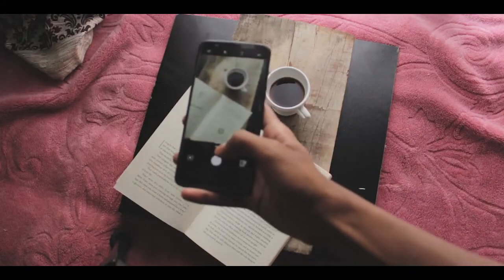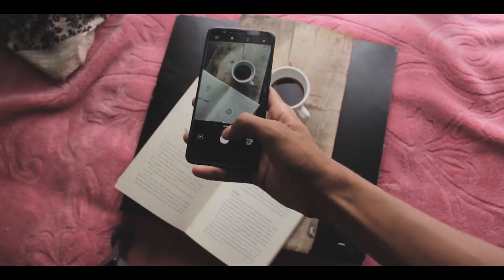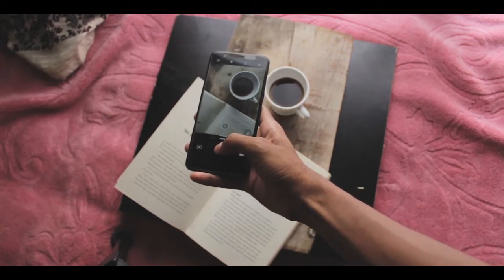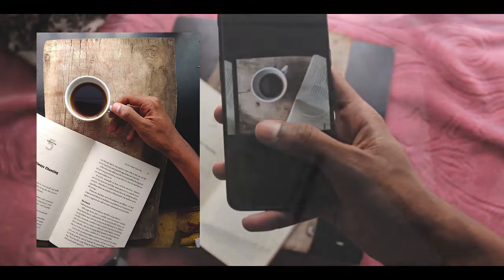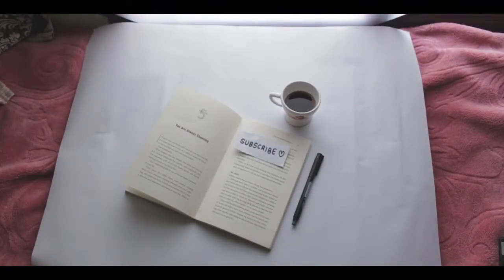SHOOT FLATLAYS ON A PHONE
You asked for Instagram right?

Wassup Bois,
This video is all about flatlays and editing them.
I hope y'all liked it.